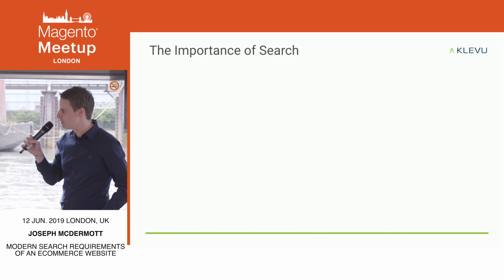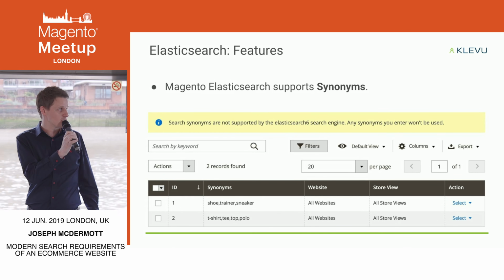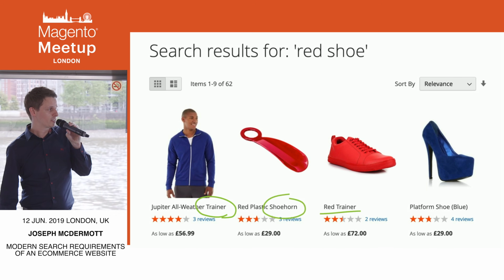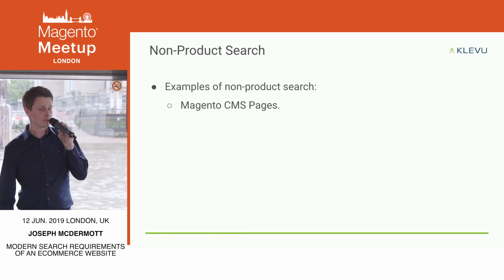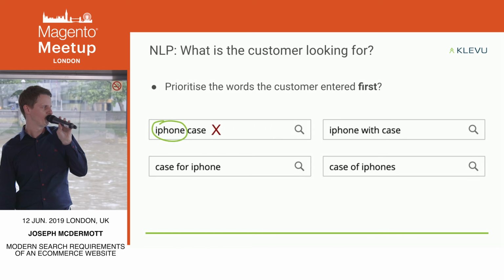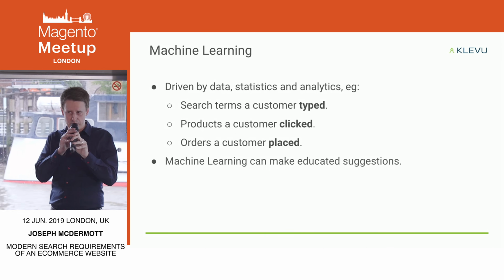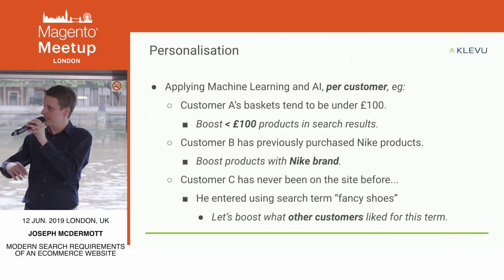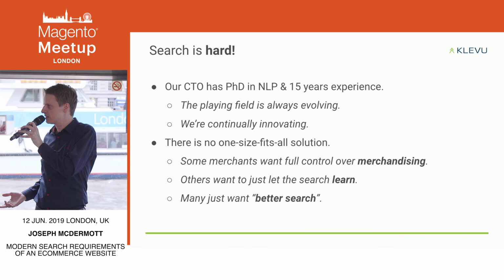Modern Search Requirements of an Ecommerce Website | Joseph McDermott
Joseph McDermott, senior solutions architect at Klevu Oy will introduce some of the modern requirements that merchants have for ecommerce search.

From personalisation and non-product search to natural language processing and AI. What does all of this actually mean in practice, why is it important in search and how can a Magento developer implement it?